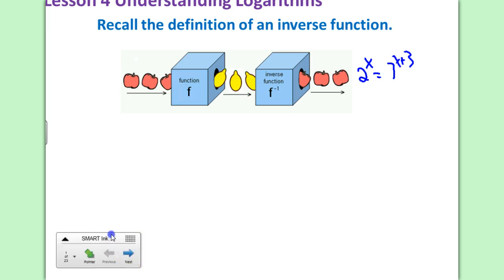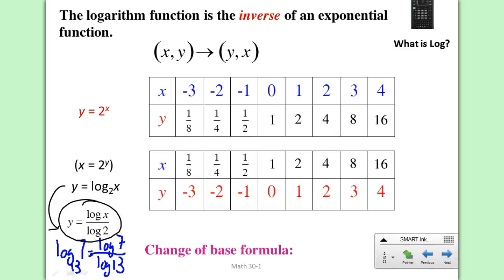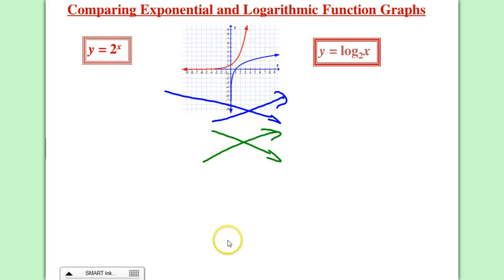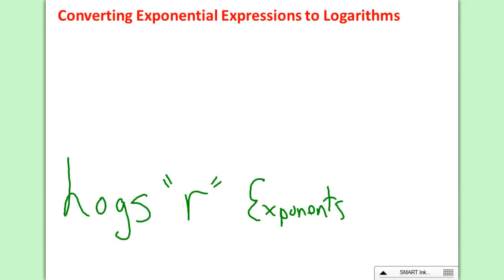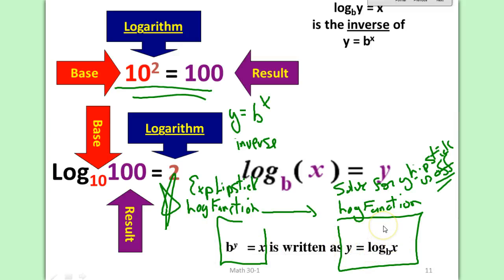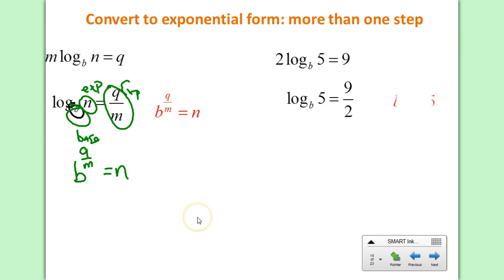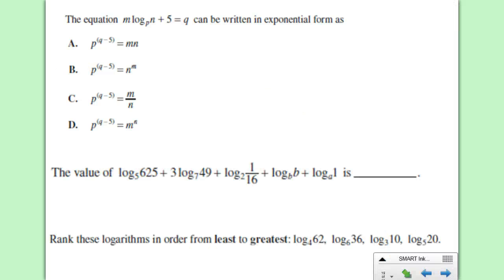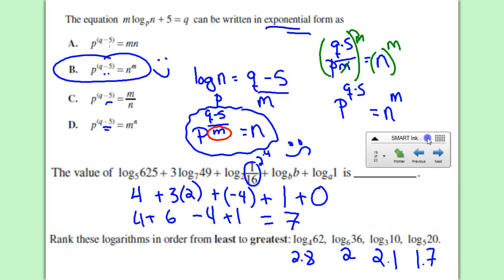30-1 Logs and Exps Lesson 4 (PP)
Understanding Logs